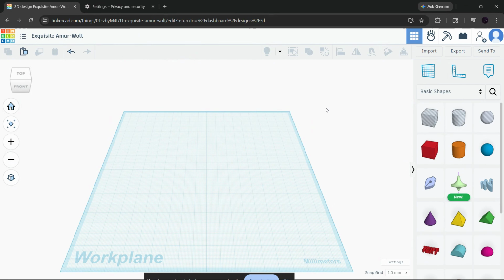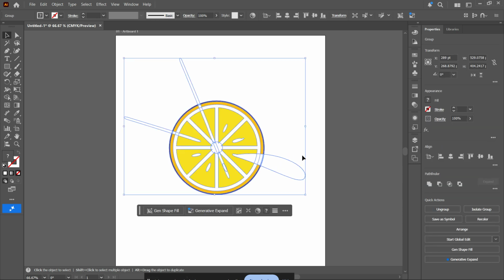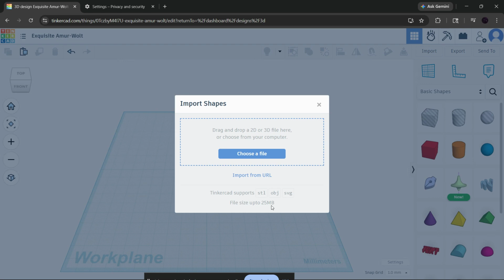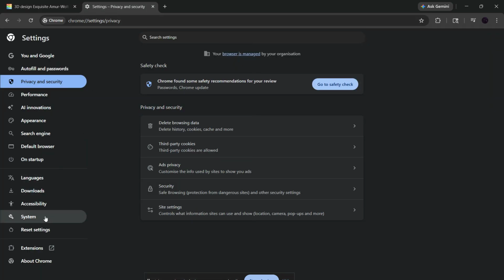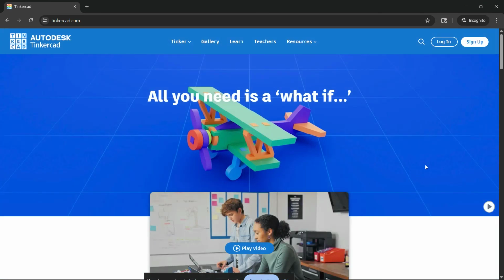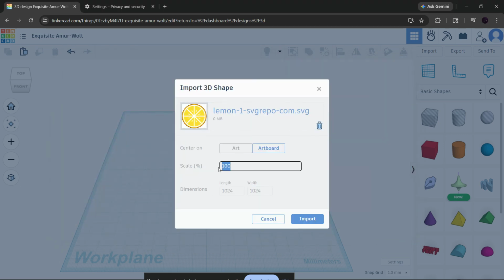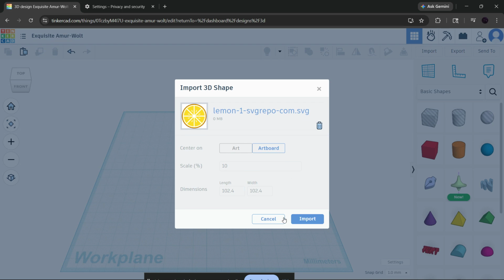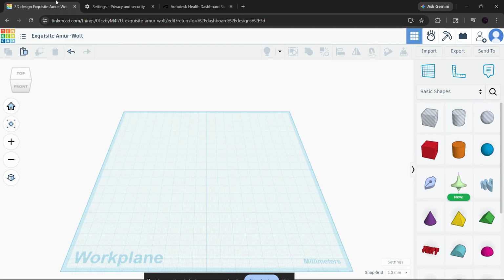Tinkercad Error Processing File (Easy Fix Guide)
Fix the Tinkercad Error Processing File message with simple steps for SVG, STL, browser, import, and connection issues.
Learn how to simplify files, repair meshes, adjust scale, clear cache, and check Tinkercad service status.

🕚Timestamps:
0:00 Intro
0:34 Simplify Your File
1:34 Repair STL Mesh Issues
2:28 Browser And Hardware Fixes
3:34 Incognito Mode And Extensions

✍️What You'll Learn In This Video:
• How To Fix Tinkercad Error Processing File Messages
• How To Simplify SVG Files For Tinkercad Import
• How To Repair Broken STL Meshes Before Uploading
• How To Use Browser Fixes For Tinkercad Upload Errors
• How To Adjust Import Scale And Units In Tinkercad
• How To Check VPN And Service Status Problems

💡Pro Tips:
• Convert text to paths before exporting SVG files.
• Use a mesh repair tool if your STL has holes or non-manifold edges.
• Test the import in incognito mode to spot extension conflicts.
• Keep files under 25MB whenever possible for smoother processing.
• Match your file units to your Tinkercad workspace before importing.

📱 How To Download Tinkercad Mobile:
Tinkercad is primarily a web-based platform and does not have an official dedicated mobile app.